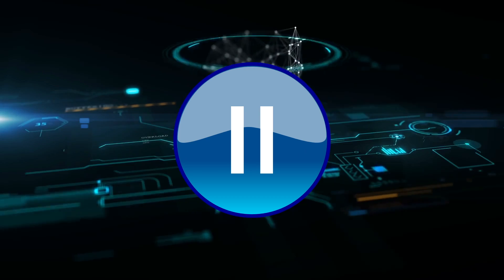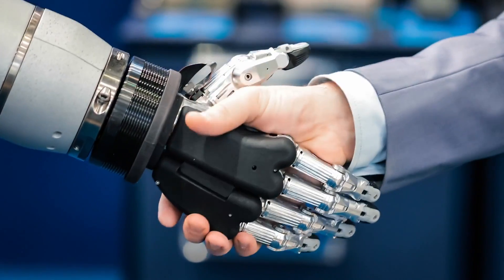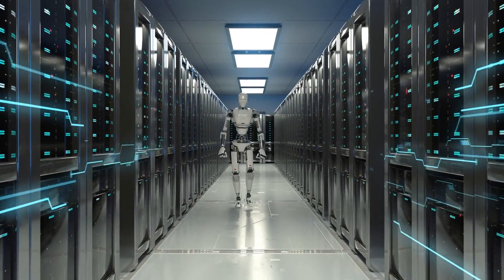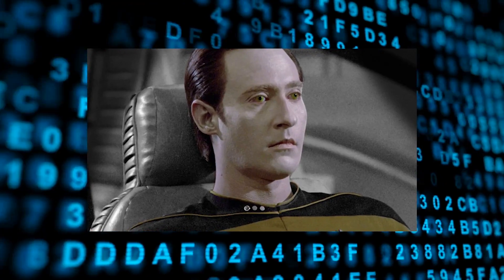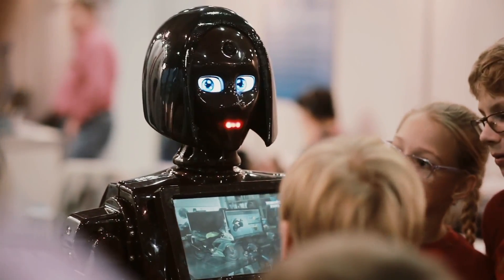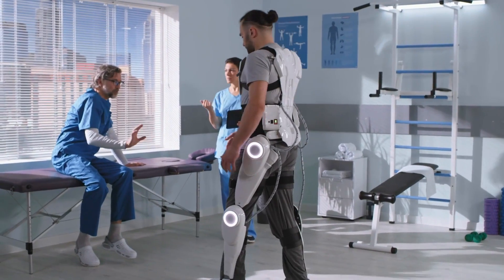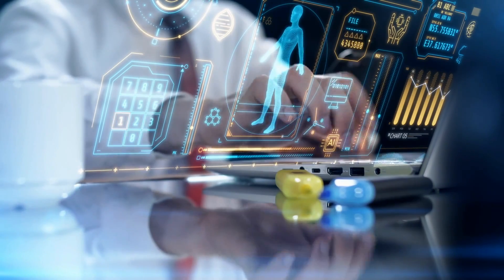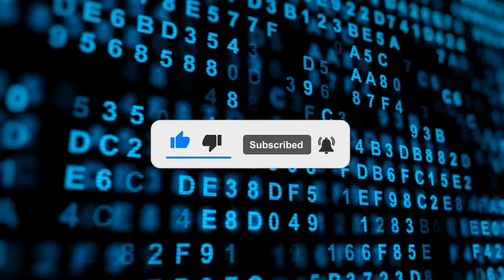Artificial Intelligence - the mindblowing future!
Artificial Intelligence, AI, is changing, and will completely change everything. In the words of Elon Musk, humans will need to merge with machines, or become irrelevant. AI is a paradigm shift as large as the harnessing of electricity, or even the use of fire by human beings! Learn how artificial intelligence came to be, the types, and where we are headed to an incredible future as our human species evolves! AI Artificial Intelligence Elon Musk